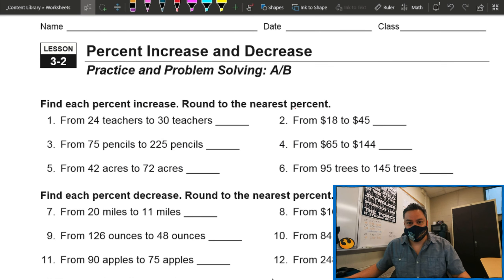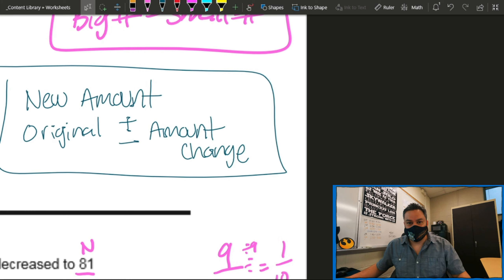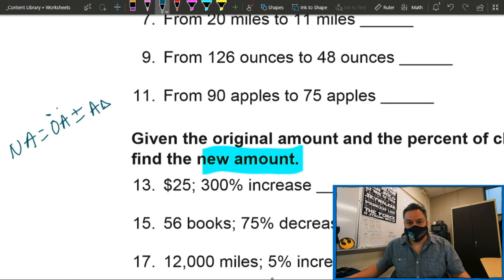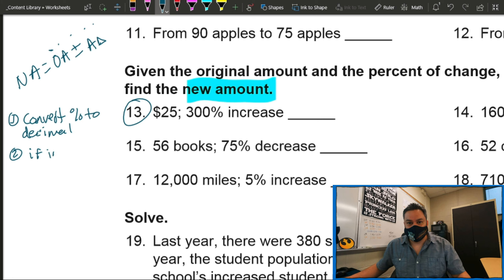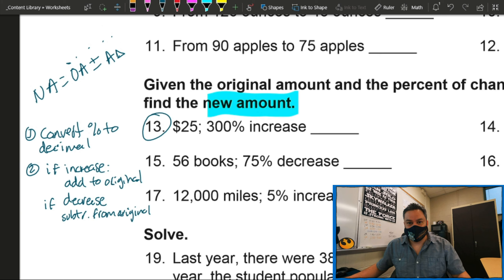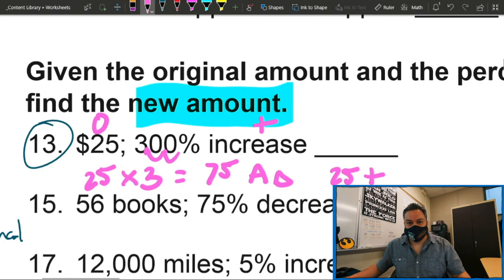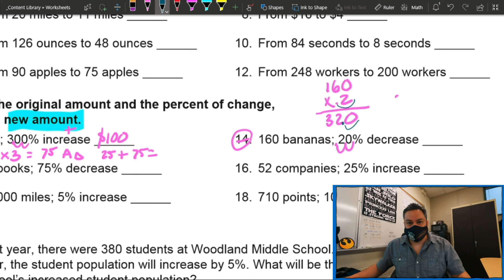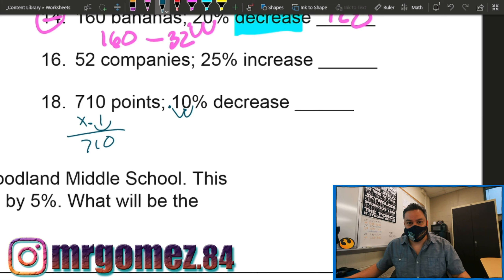How to find the NEW Amount % change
In this video, I will show you in 3 steps how to find the New amount in a percent change
TEK 7.4.D

This is the computer I use to record this video (touch screen)

I also use a surface pro

If you are looking to buy a bike, please use this affiliate link below, it will take you to the best place to get a great quality bike in one click and at no extra cost to you, if you buy one, you will be supporting this channel a bit.

My Cameras

My Gear
GoPro Accessories

Bucklos wheelset

12mm to 9mm QR Adapter Thru Axle Hub Quick Release 100/135/142/148mm Bicycle Front Wheel Hub Adapter

Cranksets:
IXF

Ganoper 104bcd

Cockpit:
Wake 780mm Handlebar

Headsets:
Funn Descend Lower Headset ZS56/40

Groupsets:
11 Speed Cassette 11-50